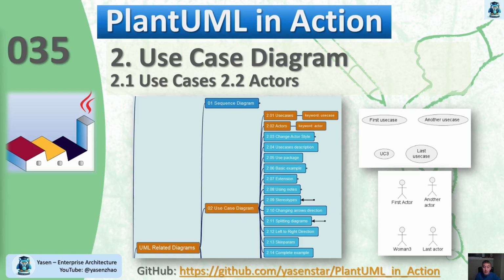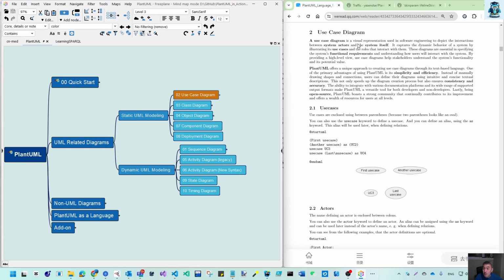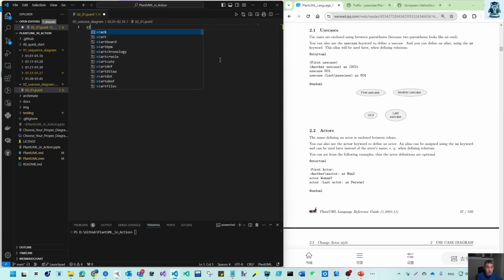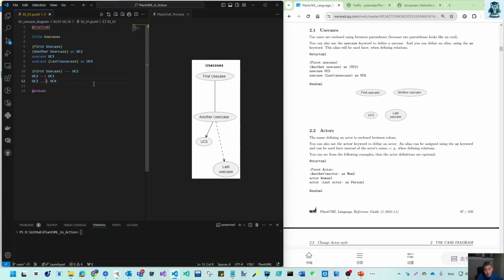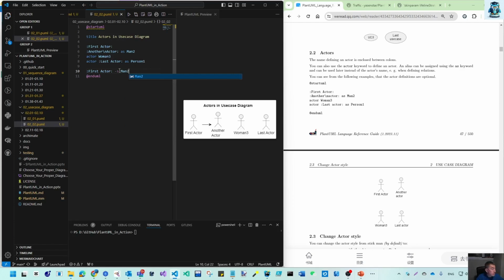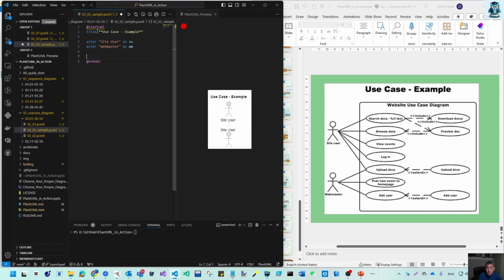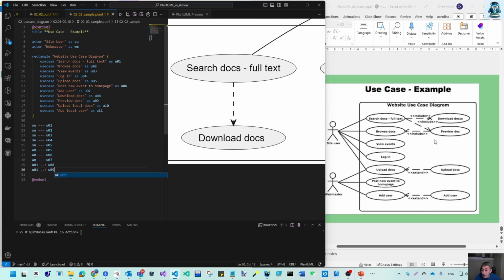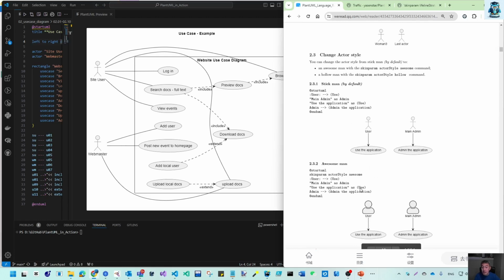PlantUML in Action 035 - 02 Usecase Diagram - 01 Usecases & 02 Actors